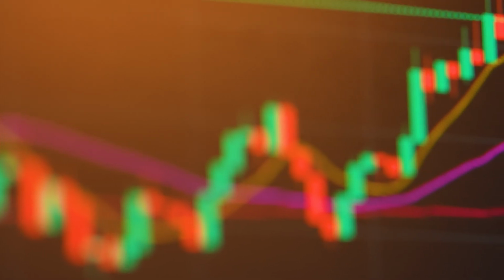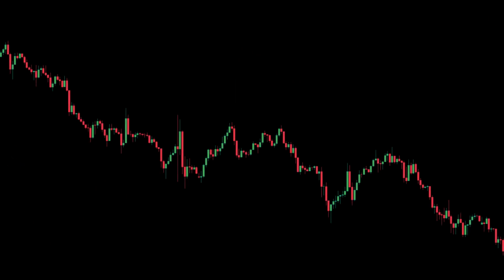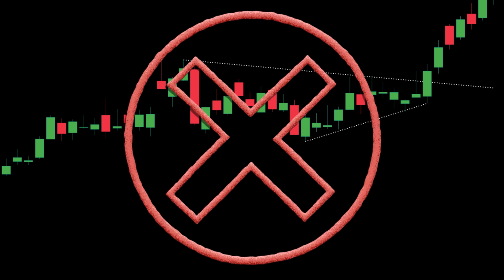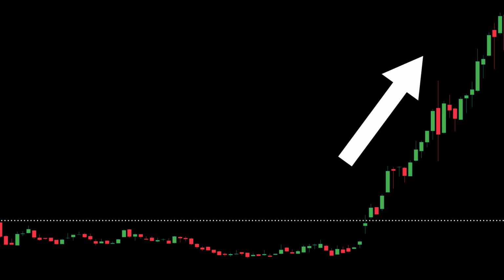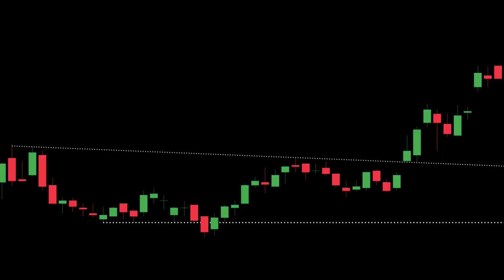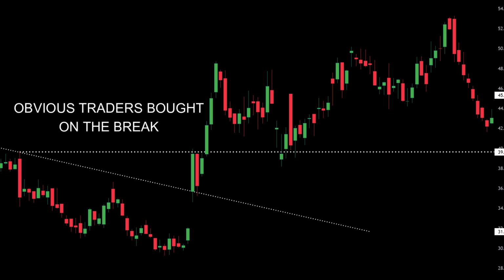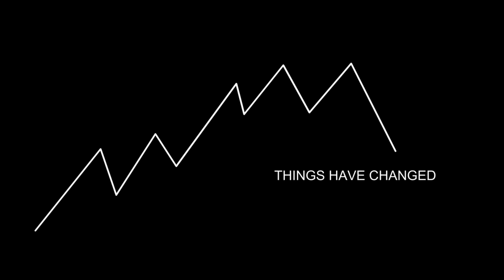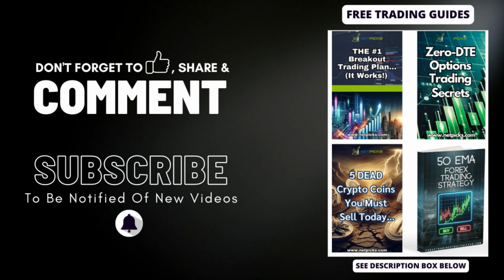Why Most Traders Fail to Understand Market Structure and How to Fix It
This is an in-depth guide to understanding market structure! 📈 Whether you're a seasoned trader or just getting started, this video breaks down the essential patterns and secrets that drive market movements.
Discover how to identify trends, spot potential reversals, and avoid common pitfalls with actionable insights that can transform your trading strategy.

Get ready to unlock the power of market structure and take your trading skills to the next level